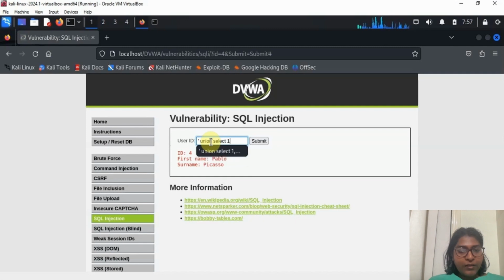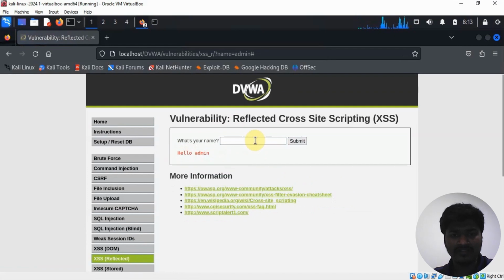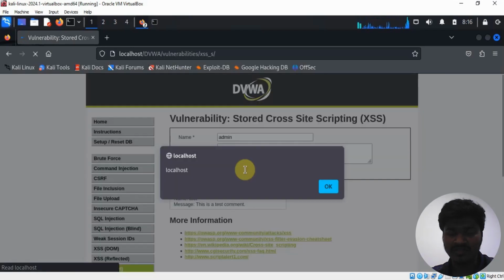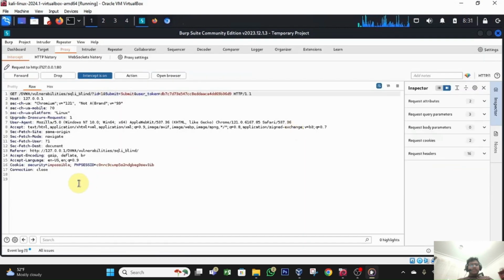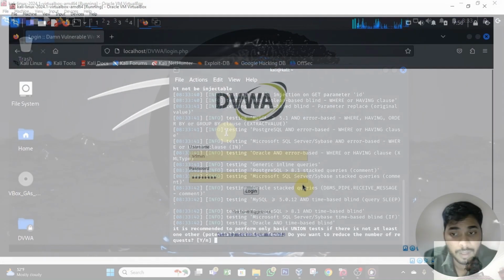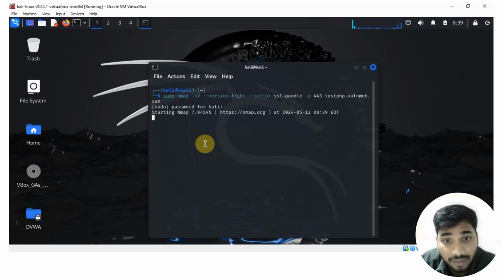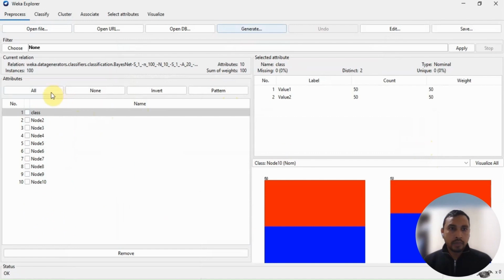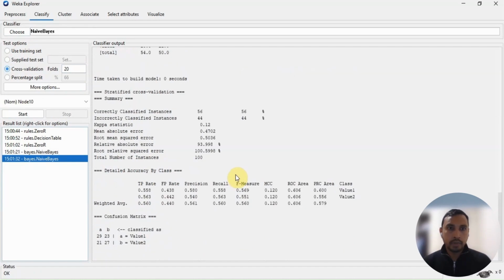MN623, Video Demonstration